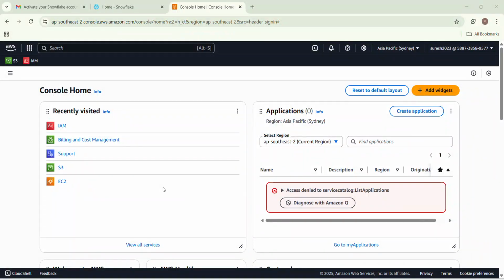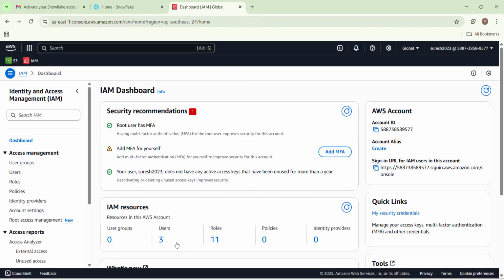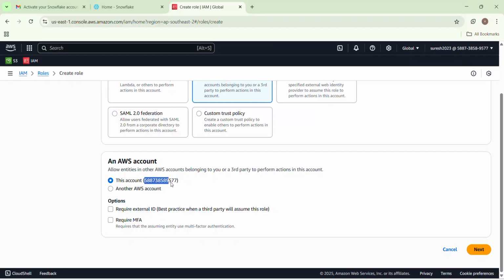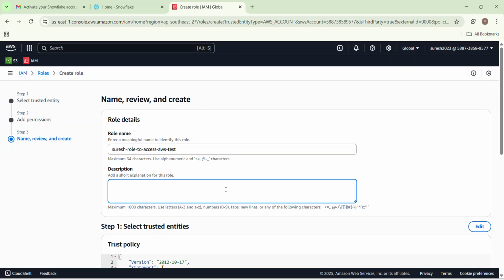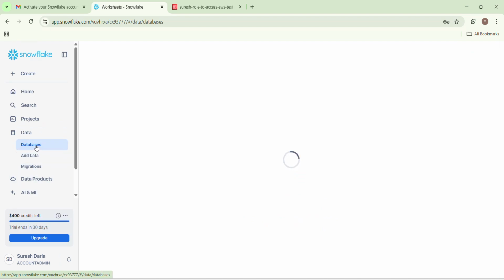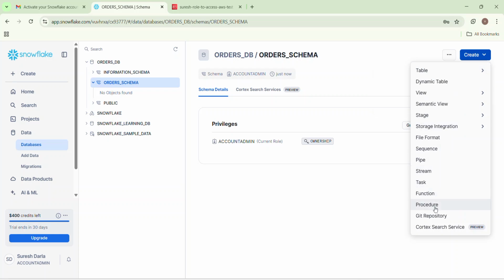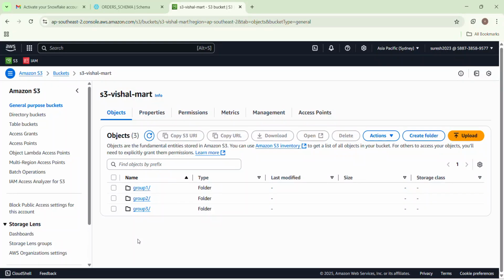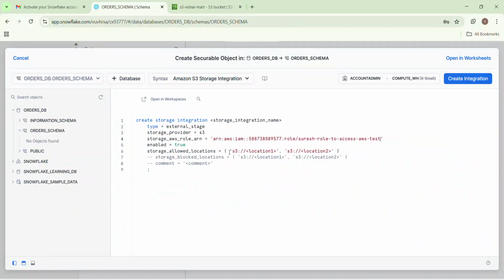snowflake - snowpipe - Auto ingestion part1 (integrating with AWS) 2025